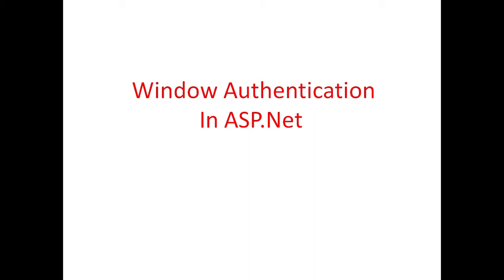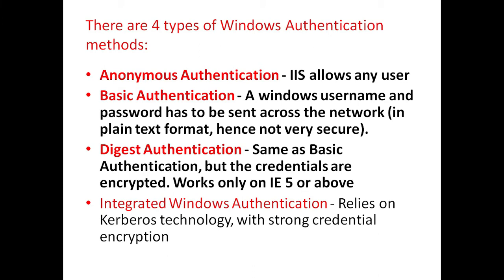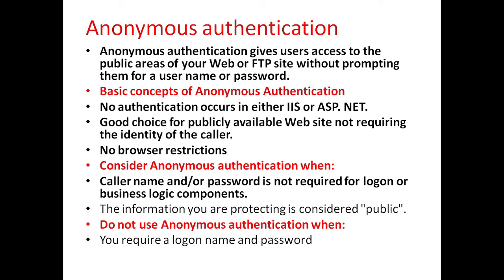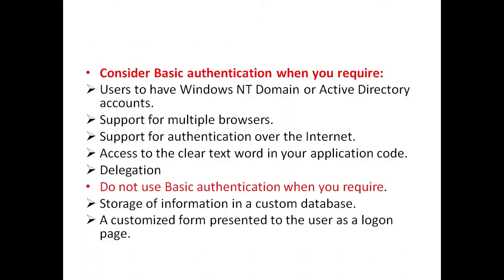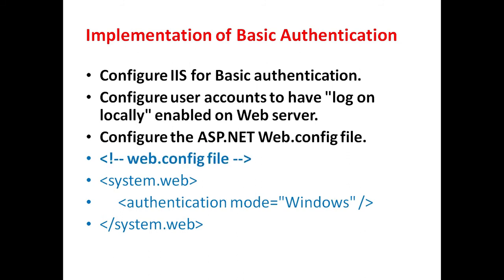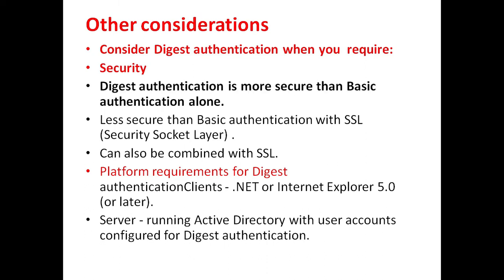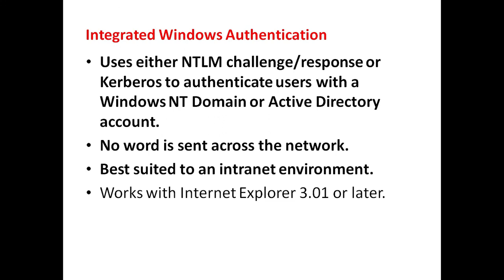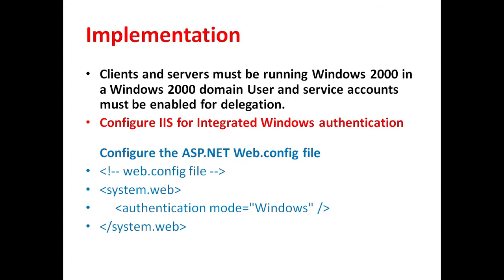Window Authentication In ASP Net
Introduction To ASP.Net#ProgramSnippets